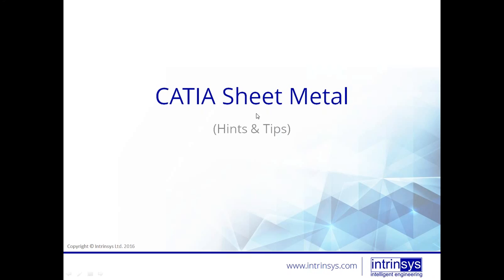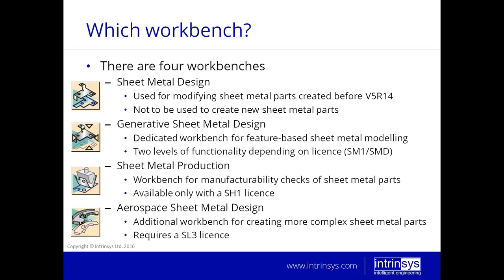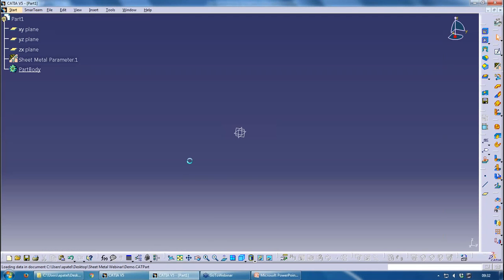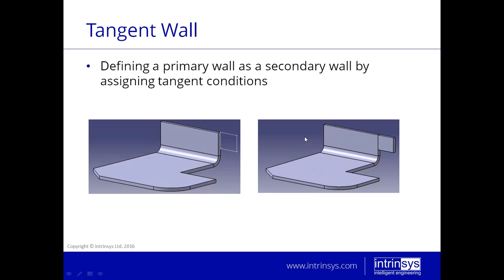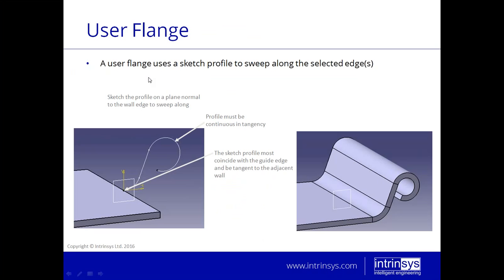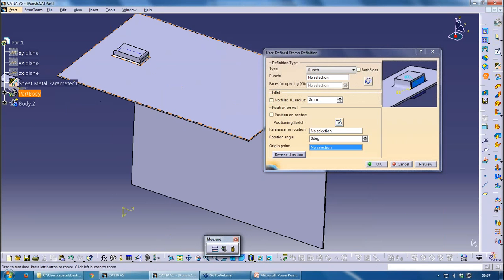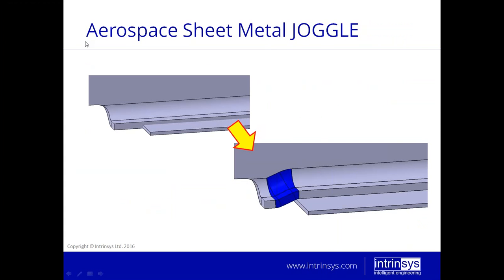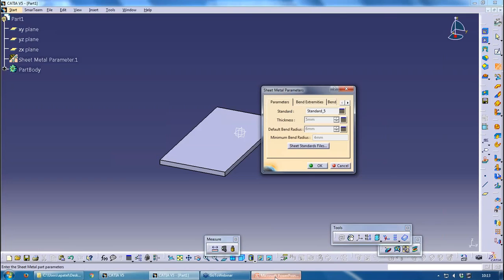Webinar Recording: CATIA Sheet Metal (Hints & Tips)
Most parts can be created using just the Part Design and Wireframe and Surfaces tools; however, there are times when sheet metal specific parts are needed. The sheet metal workbenches allow you to create parts that can be folded and unfolded in order to make them easier to work with. You will find that many times using the sheet metal features can simplify your design. There are a few workbenches in CATIA V5 that deal with sheet metal options.

The purpose of this webinar is to introduce various tools available for sheet metal design. The webinar covers:

- Setting up parameters
- Sheet metal features
- Transformation and duplication
- Mapping and output
- Sheet metal standard files
- Multi-body methodology